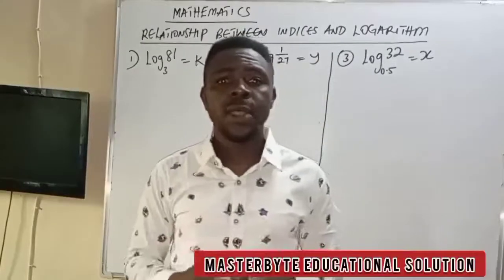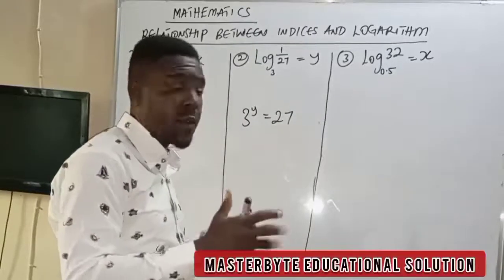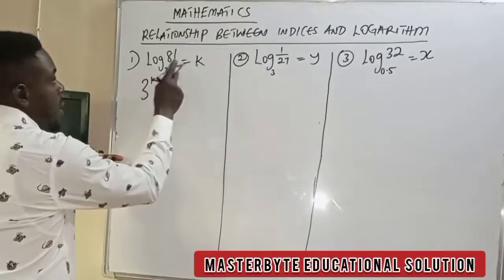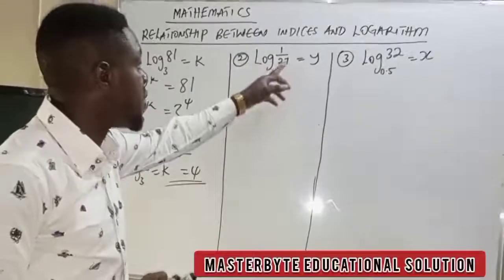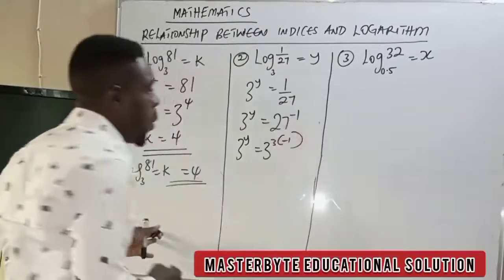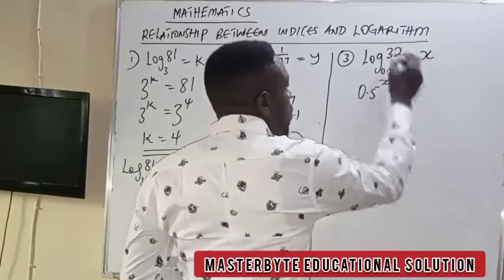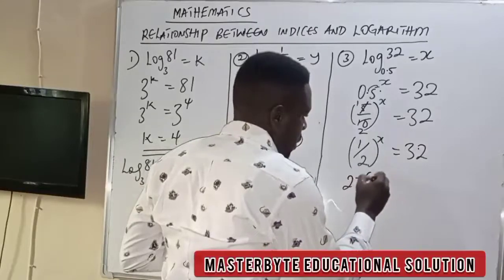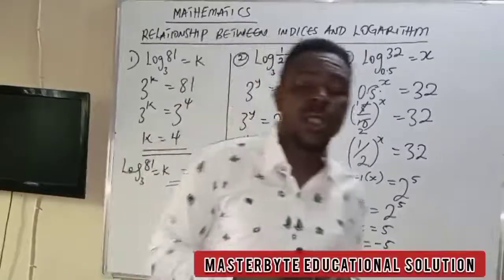EXAMPLES UNDER RELATIONSHIP BETWEEN INDICES AND LOGARITHM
EXAMPLES UNDER THE RELATIONSHIP BETWEEN INDICES AND LOGARITHM